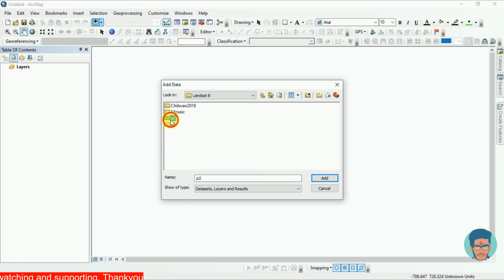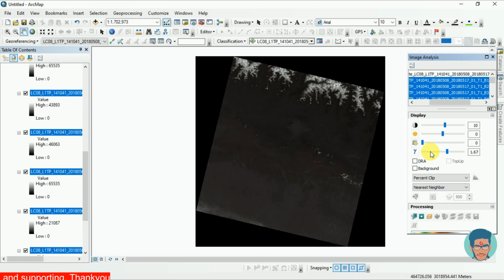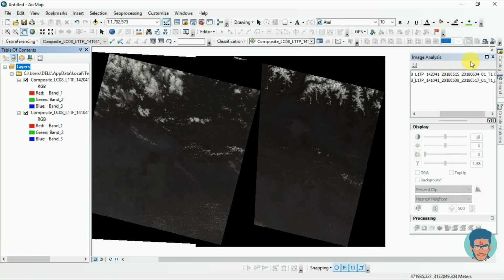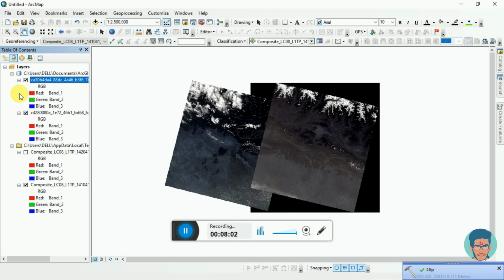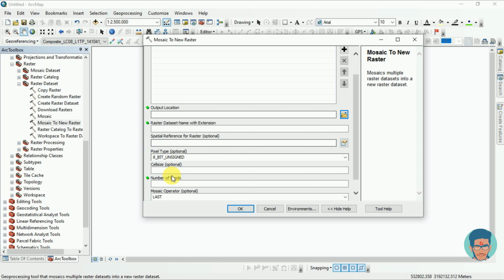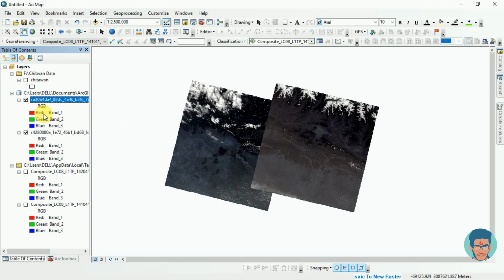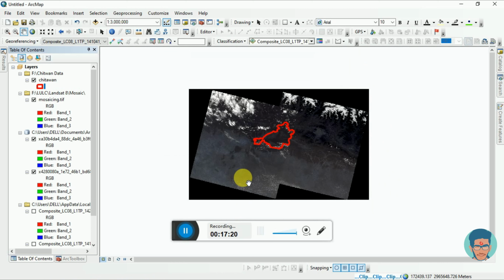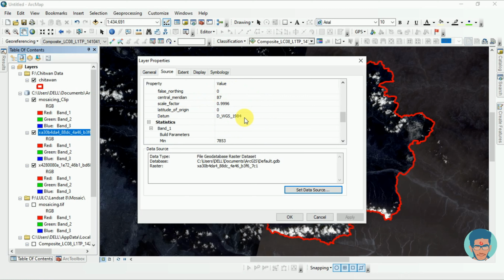Mosaicing in GIS || Extraction of AOI || Preprocessing Part For Image Classification||GeoTech_Studio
This video is generally prepared as preprocessing part of Image Classification as in this tutorial it contains layer stacking , mosaicing , Extractionof AOI , and last to band combination as previous video on image classification is from Band Composition Part.
If you have any confusion regarding this you can comments below.